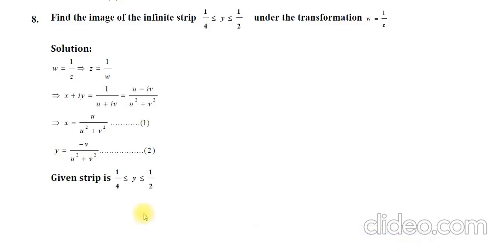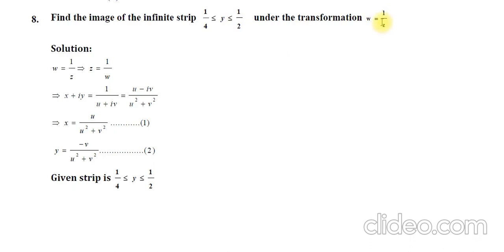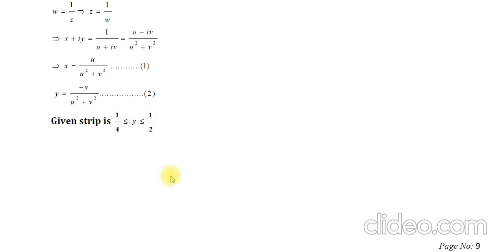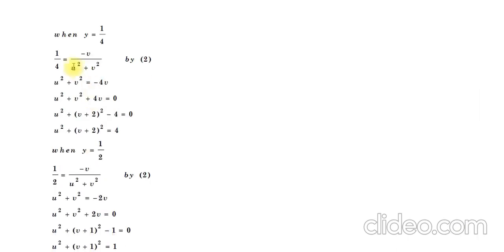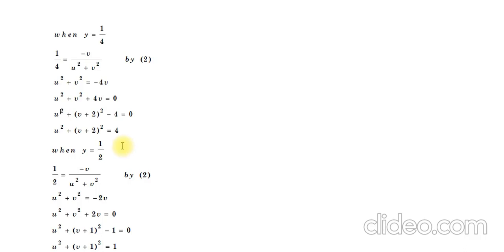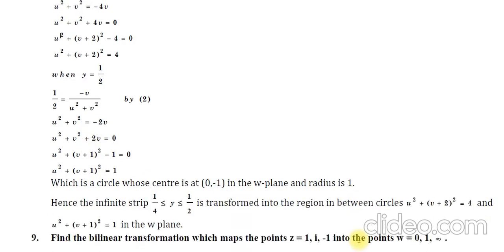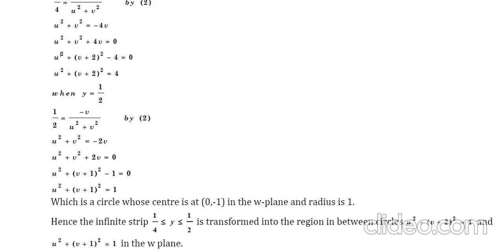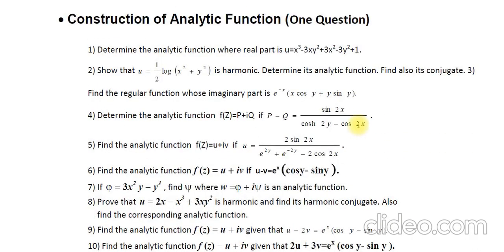CONFORMAL MAPPING 04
SOLVED EXAMPLE